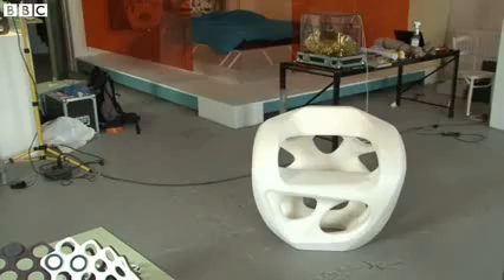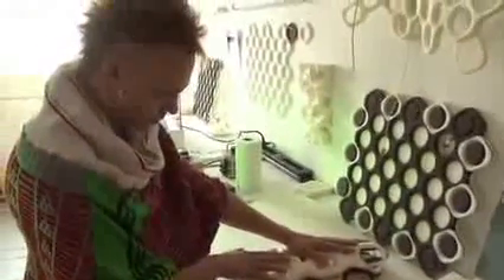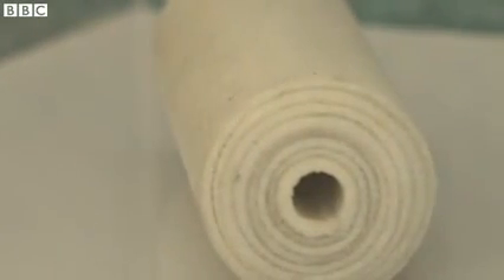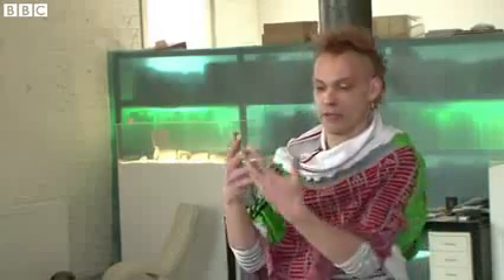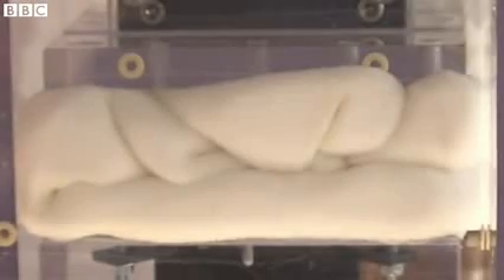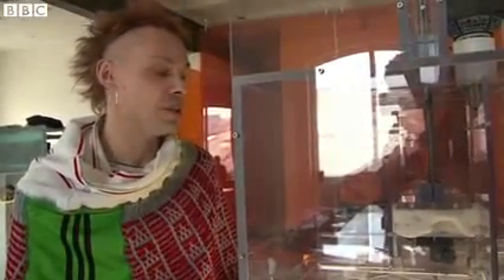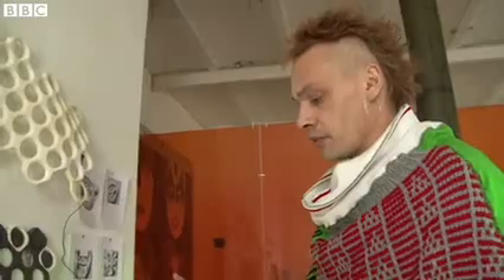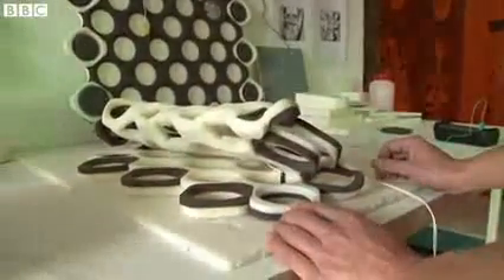Self-assembling furniture 'grows like popcorn'.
Assembling your own furniture, after you have brought it home from the showroom, is a nightmare for many people.

So, what if flat-pack furniture was smart enough to assemble itself?

Belgian designer and engineer Carl de Smet is experimenting with a kind of smart foam technology, which he believes could do just that.

Once heated to a set temperature, the material he works with, shape memory polyurethane (SMPU), will expand to a given design.

Currently working with scaled-down models, de Smet is close to building the technology to achieve the effect with full-size furniture.

Ahead of its formal unveiling at the Milan Design Week festival on Tuesday, he gave BBC News a sneak preview at his Brussels studio.